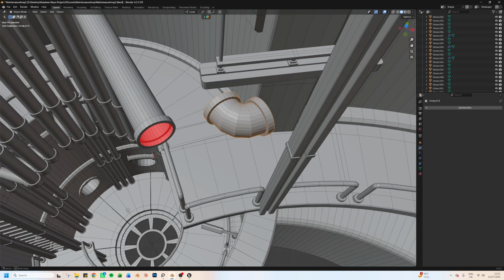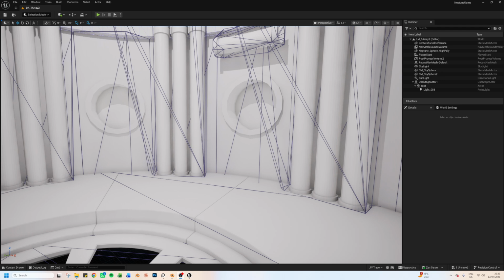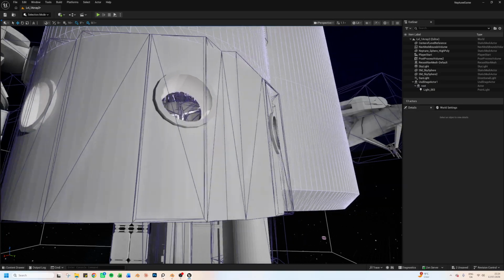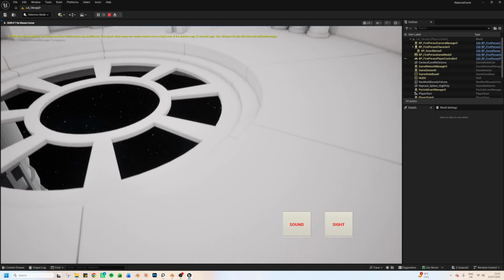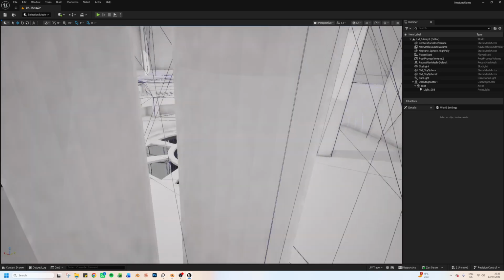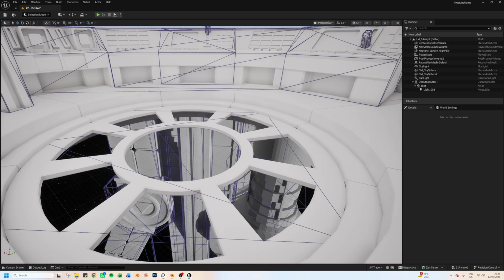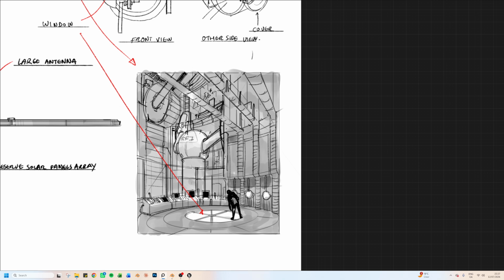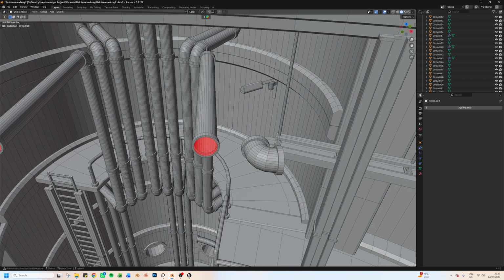Making a Cosmic Horror Game in Unreal Engine 5.7 | Devlog 00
Hi everyone, I'm introducing the project and giving you a first look at what I'm building in Unreal Engine along with my brother. This is a first-person horror game, inspired by the classics. If you like 2001: A Space Odyssey, Alien Isolation and classic retro inspired aesthetics, you might like this.

Follow along as I document the development journey.

🎮 Game: Neptune Abyss
🛠️ Engine: Unreal Engine
🎨 Genre: Sci-Fi Horror | First Person
👤 Dev Duo